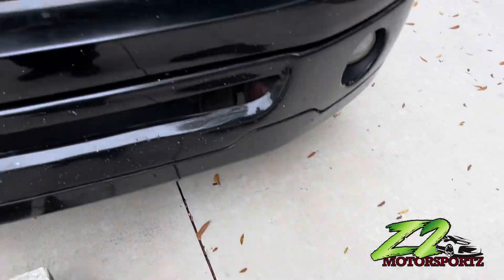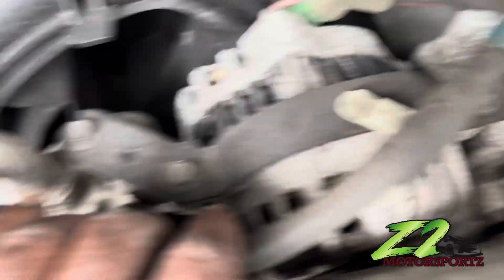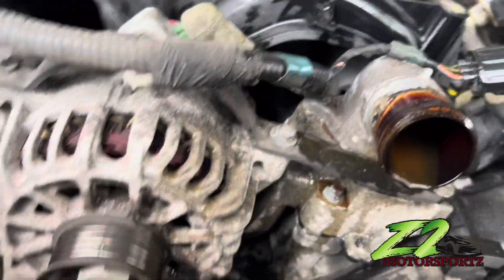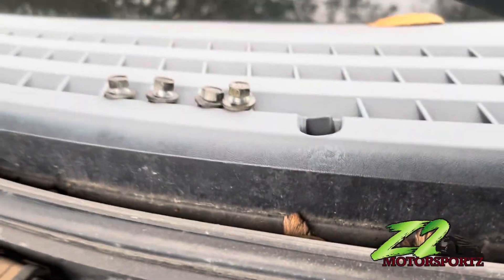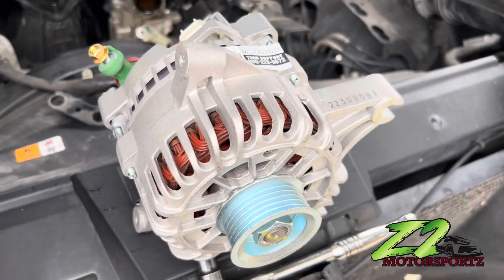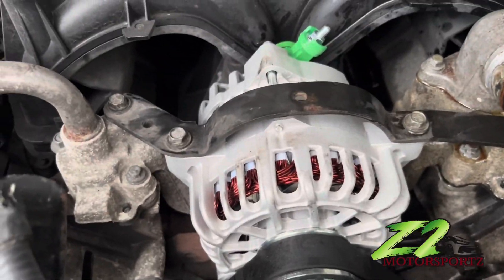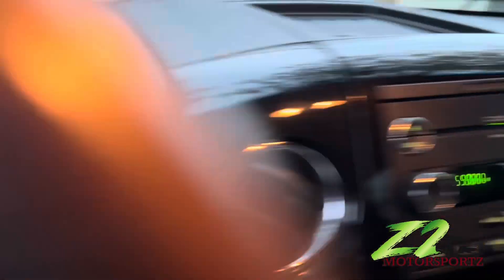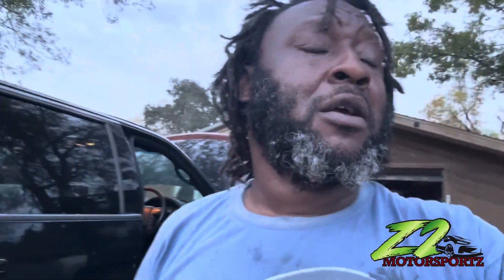How to do a alternator on a Ford F150 (5.4 triton motor )￼￼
This video will show you how to do a alternator on a Ford F150 with the triton motor in it 5.4 engine